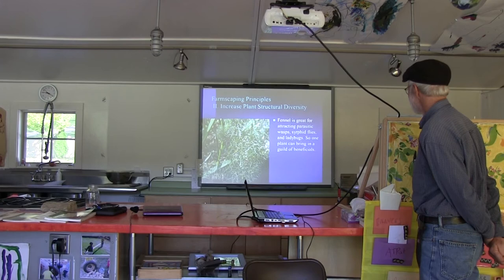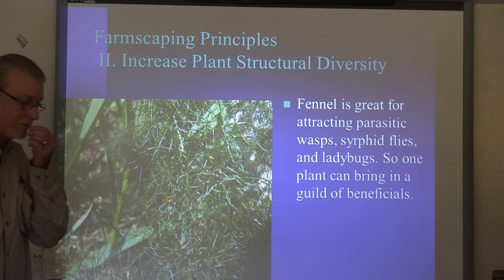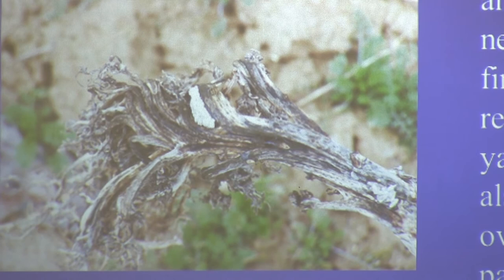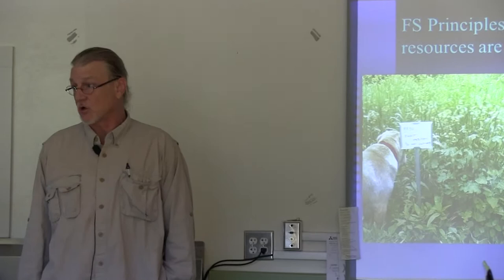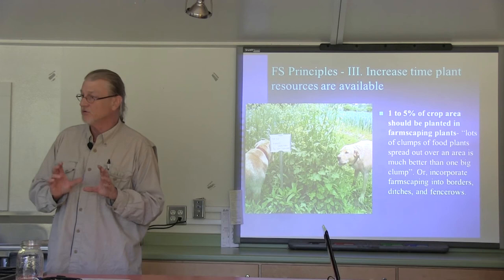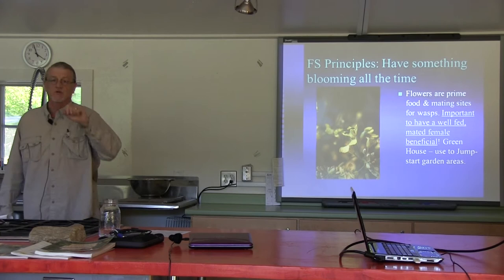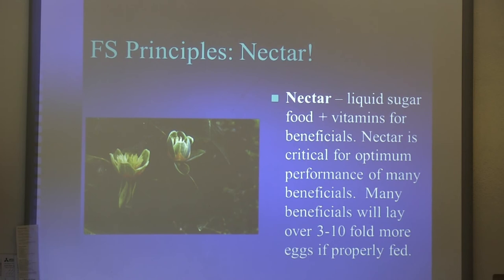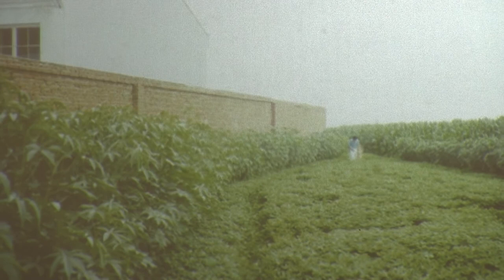Farmscaping with Dr. McBug 5